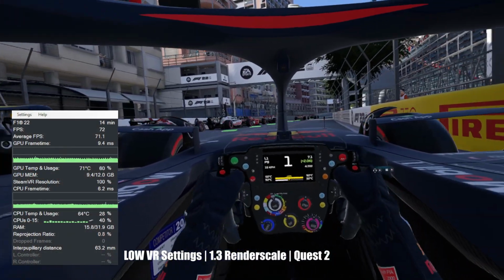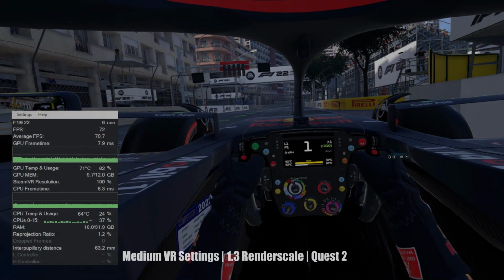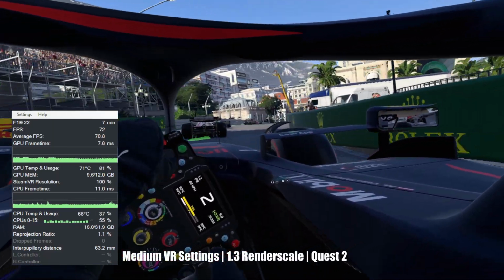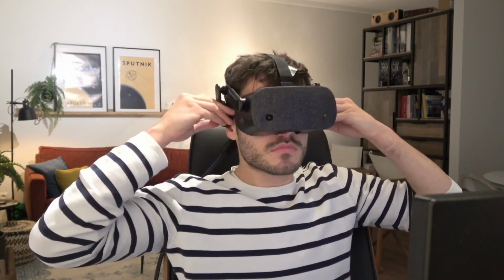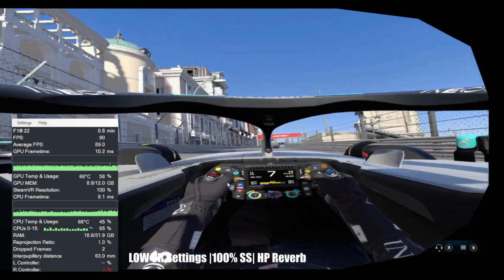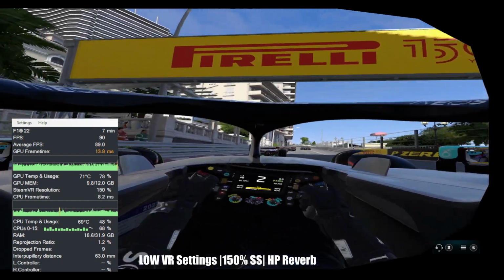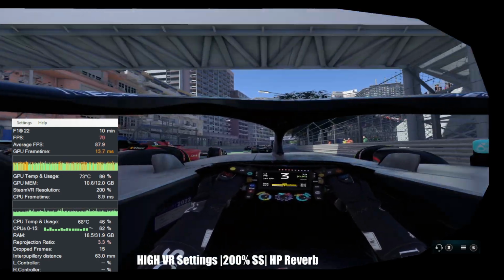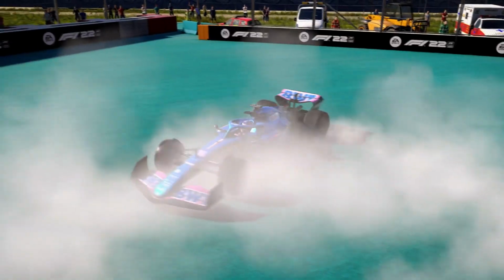F1 22 VR PERFORMANCE TEST | 3080ti | Quest 2 and HP Reverb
Testing the VR performance in f1 22 with the Quest 2 and HP Reverb using the 3080ti.

Introduction: (0:00)
PC Specs: (0:30)
Quest 2 Benchmark: (0:41)
HP Reverb Benchmark: (2:44)
Outro: (5:00)

PC SPECS:
Gigabyte GeForce RTX 3080 Ti Gaming 12GB
intel Core i9-9900K
RAM: 32GB (2x16)

Laubox: Virtual Reality Videos | Reviews | VR | Gameplay | YouTuber | Gamer | Sometimes on Twitch | Quest 2